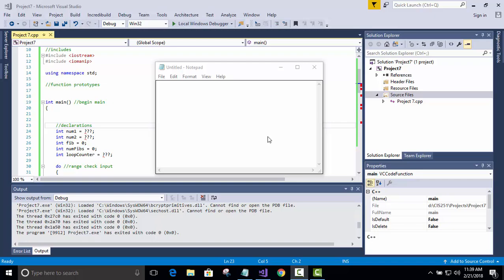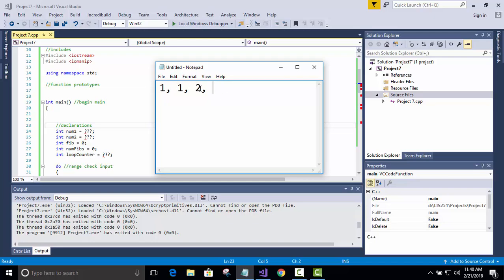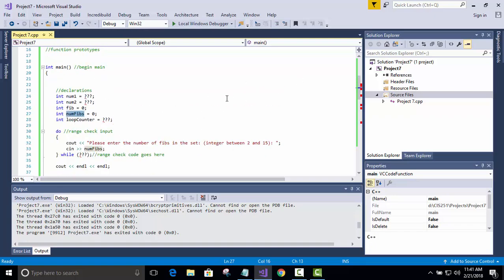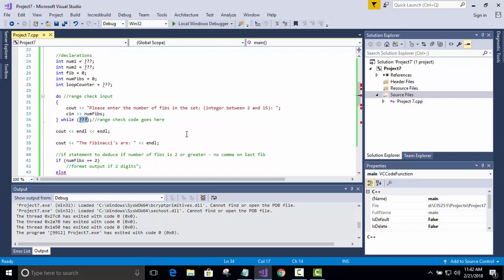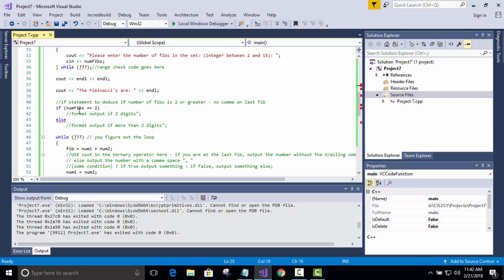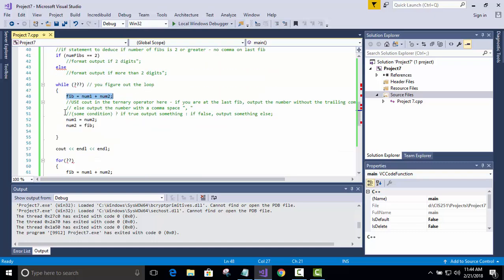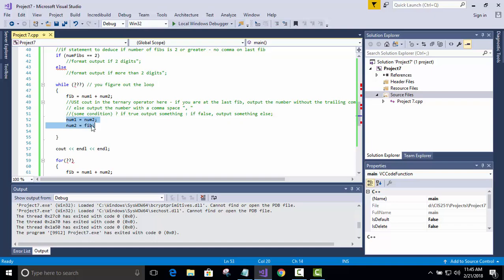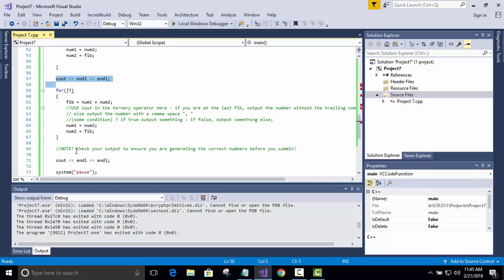Project 7 Hint Video